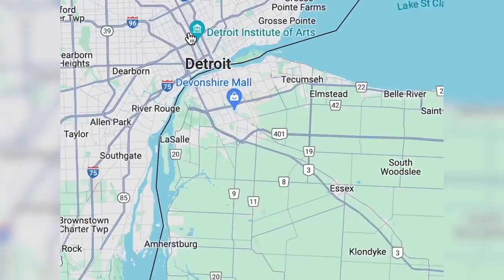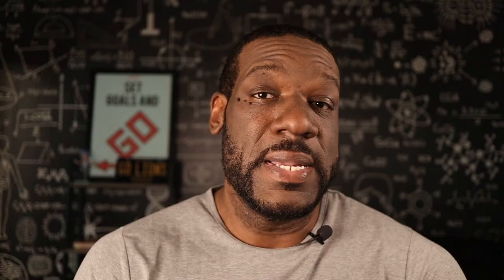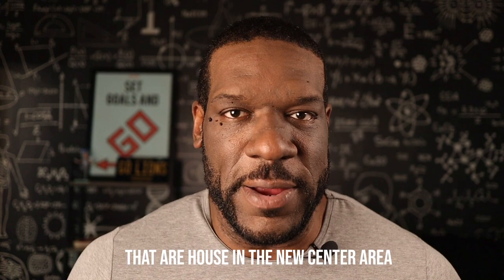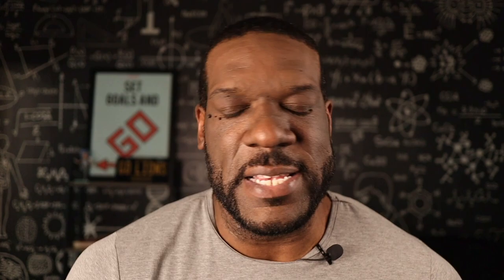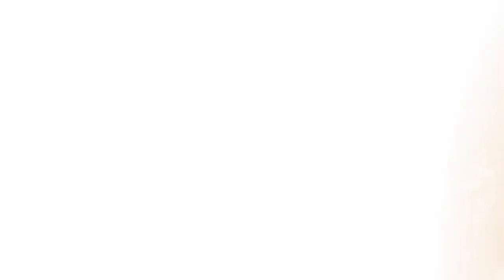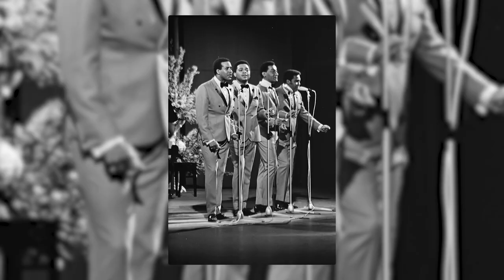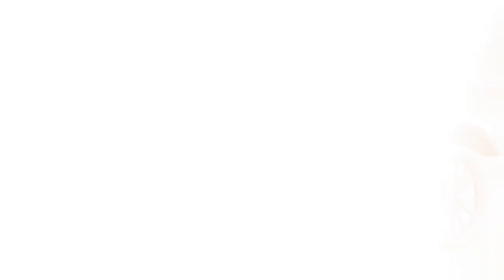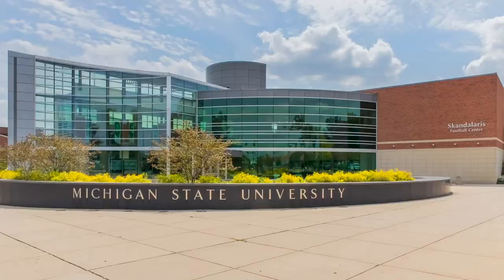Detroit's New Center Area: History, Culture, & Future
Join us as we dive deep into the heart of Detroit's New Center, a vibrant and historically rich area known for its stunning architecture, cultural landmarks, and pivotal role in the city's ongoing revival. From the iconic Fisher Building to the historic Motown Museum, New Center is a testament to Detroit's resilience and its commitment to future growth.

Why New Center Matters:
New Center is more than just a geographical location; it's a symbol of Detroit's past, present, and future. By exploring this area, we uncover the story of a city in transformation, showcasing the resilience, creativity, and community spirit that define Detroit.

If your thinking of making a move to Metro Detroit, lets talk about how I can help make the transition easy for you!

Connect with Ed Butler for your Real Estate needs.

Ed Butler
Christie's International Real Estate